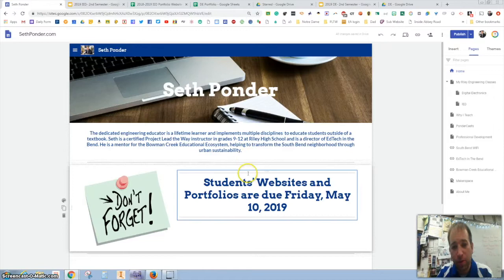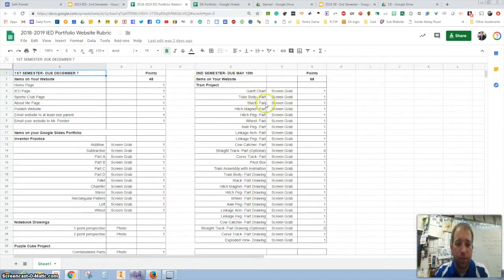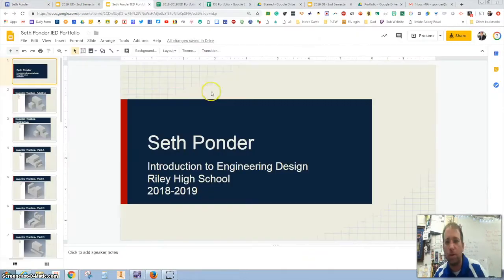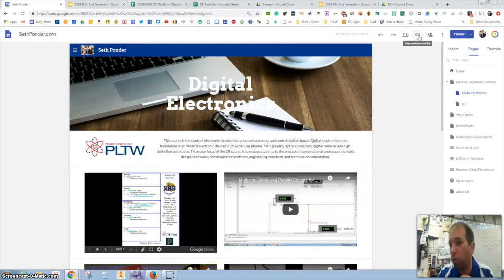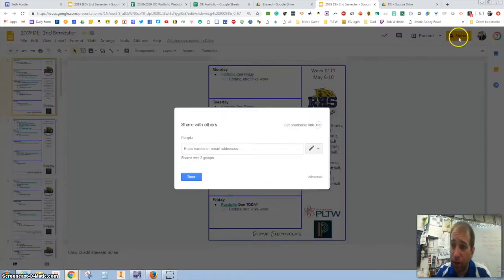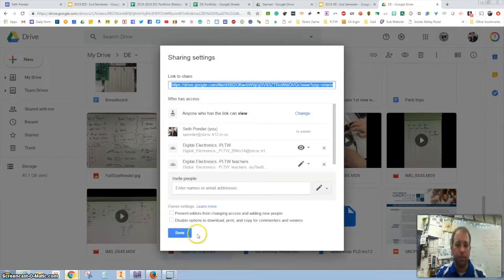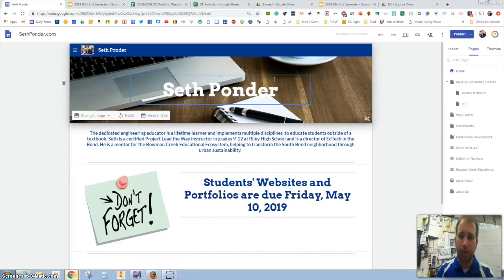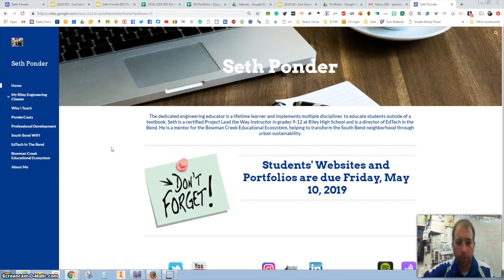Google Sites Tips and Tricks